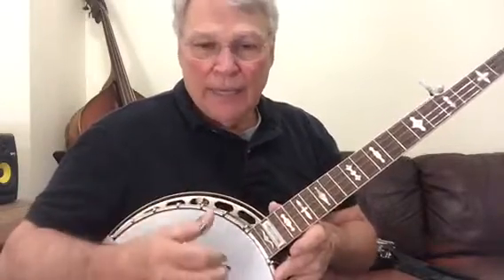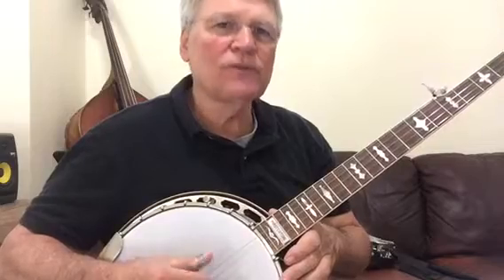Class 1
Thanks